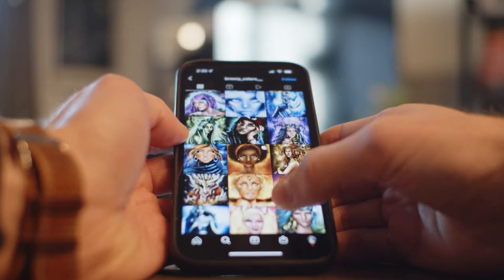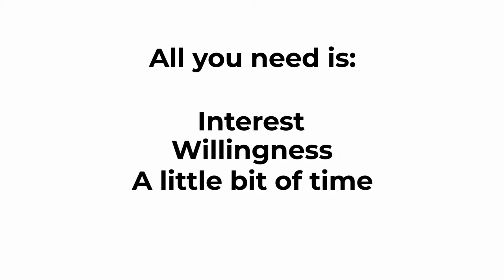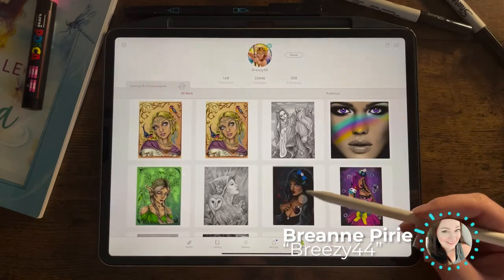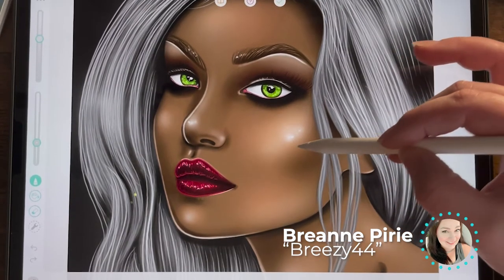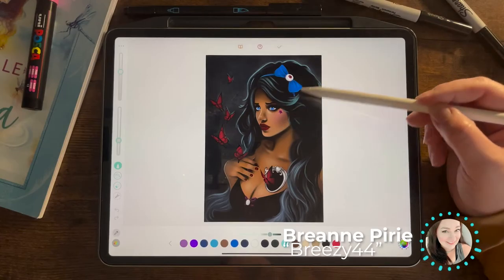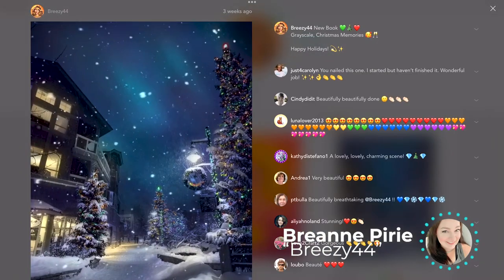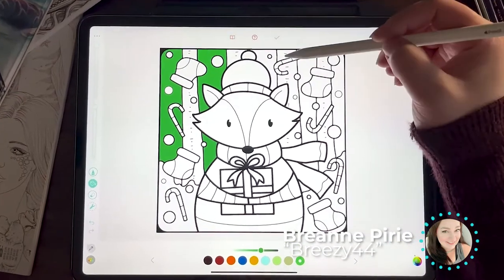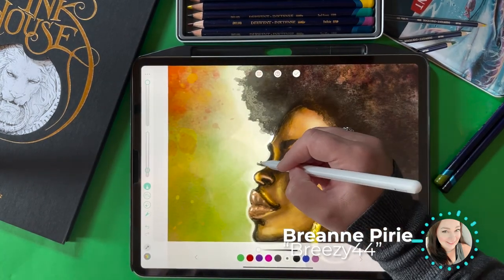Evolution of a Colorist | Pigment Coloring App | Digital Artist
Join Breanne as she shares her artistic evolution using the Pigment Adult Coloring Book App.

You’re scrolling through instagram and see a striking digital art picture. It’s beautiful and compelling, and you admire the artistry even as you assume it’s something only *certain people* can create. You know, the visionary artists who produce magic with their fingertips. Those people. The special ones.

Today I want to take the mystery out of how to become a digital colourist. The truth is, you don’t need to be “techy,” and you don’t need to be a real-life painter to learn how to breathe life into an outlined image. All you need is interest, willingness, and a little bit of time.

⨭ 𝐀𝐛𝐨𝐮𝐭 𝐏𝐢𝐱𝐢𝐭𝐞
We believe creativity is essential for personal well-being. Our goal is to spark and support natural creativity.

⨭ 𝐏𝐢𝐠𝐦𝐞𝐧𝐭
Coloring is a great way to pass time and reduce stress & anxiety. Just 10 minutes of coloring can provide the same benefits as meditation. It helps you practice mindfulness, live in the moment, enhance concentration, encourage creativity, and is a great alternative to games!

So take a break and relax with Pigment, the award-winning coloring app. Immerse yourself in a unique coloring experience with thousands of coloring pages — draw, paint and color as you would on paper, with 29 different pencils, markers, and brushes. For simpler use, try our tap-to-fill, and for advanced colorists, Freehand, Automatic, and Advanced modes provide even greater control.

Get creative with oil, watercolor and pastel tools. Use blur and blend brushes for even more interesting results! Choose from an unlimited number of colors using the color wheel and innovative shade control slider. Create and save your own custom color palettes or choose from the curated ones provided.

Import your own images, or choose from the largest collection of illustrations and grayscale images including flowers, mermaids, people, animals, landscapes, anime, mandalas, and tons more! Or start with a blank page and use Pigment as a sketchbook.

Easily share your creations with friends and family via social media, email, text - even print them for framing!

⨭ 𝐀𝐩𝐩 𝐅𝐞𝐚𝐭𝐮𝐫𝐞𝐬
• The largest artwork collection available with over 5,000 professionally illustrated pages. New coloring pages added daily, and new books added every week!
• Pigment is the only coloring book app that simulates pencil, markers, and paintbrush strokes for a realistic coloring experience.
• More than 25 kinds of coloring tools - including Colored Pencil, Marker, Paint Brush, Glitter, Pastel, Airbrush, Watercolor, Wood Grain, Blender, Circle Brush, Plasma, Splatter, Oil, Pattern Fill, Fade, Bloom and more!
• “Tap-to-fill” and traditional coloring modes.
• An unlimited number of colors are available using the color wheel and innovative shade control slider.
• Get coloring quickly with our professional color palettes, or create and save your own!
• Premium Access provides unlimited access to the entire library, premium brushes, and exclusive color palettes.
• Find inspiration in the Pigment Gallery, where you can share your work and see pages colored by others.
• Share your work by printing pages, through email, text, Facebook, Instagram, Pigment Gallery, and other social networks.
• Fully supports finger, Apple Pencil, and third-party stylus inputs.
• Adjust pressure, direction, and size of stroke using Apple Pencil.

Share your work with PigmentApp